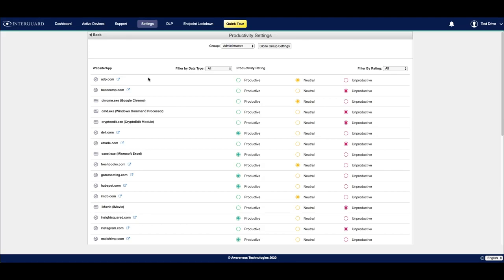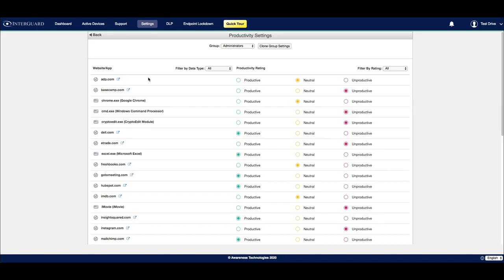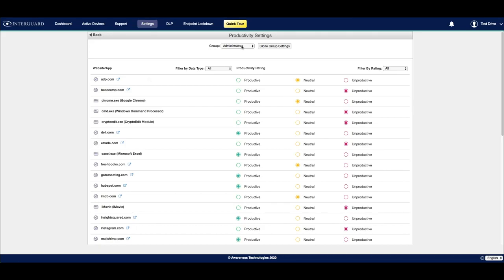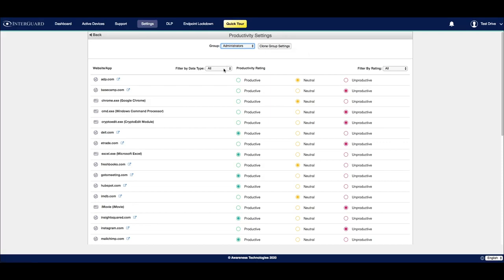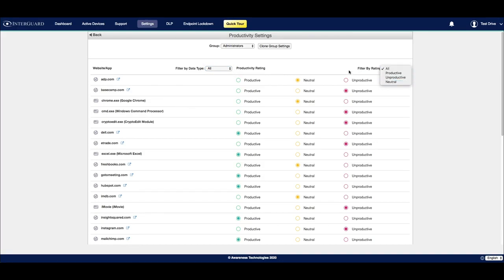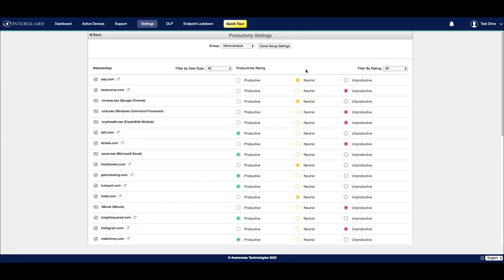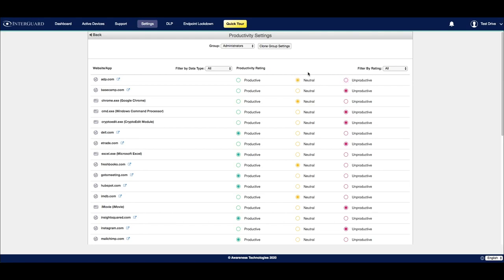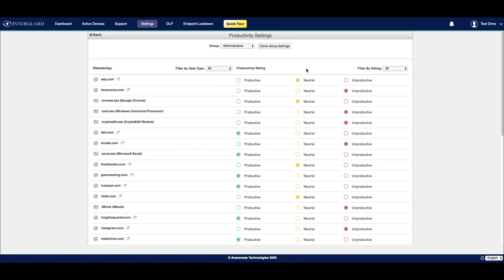How To Configure Productivity Settings - InterGuard Employee Monitoring Software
Productivity Settings allow you to define whether or not a particular program or website should count as a productive activity, a neutral activity, or an unproductive activity. These categorizations will be factored into the individual user’s productivity score.